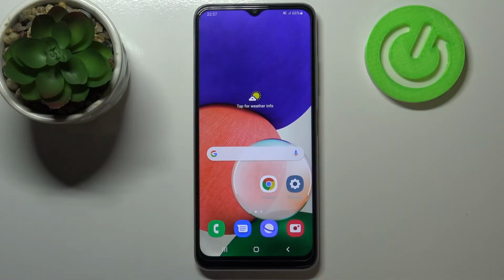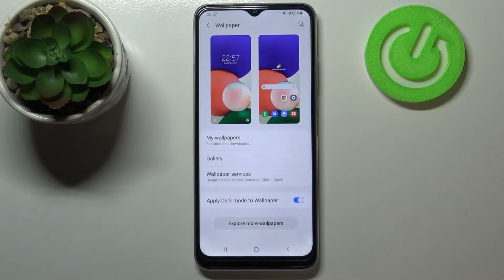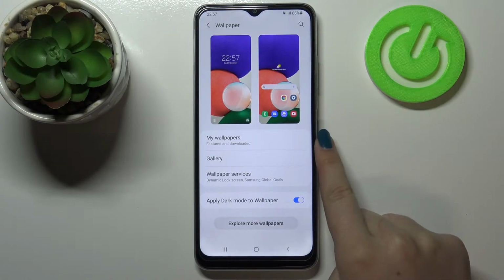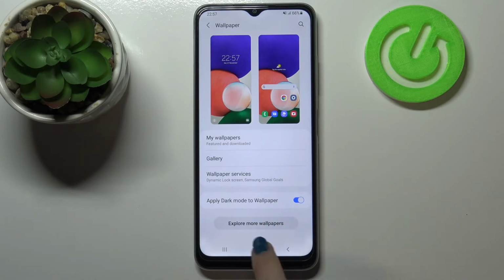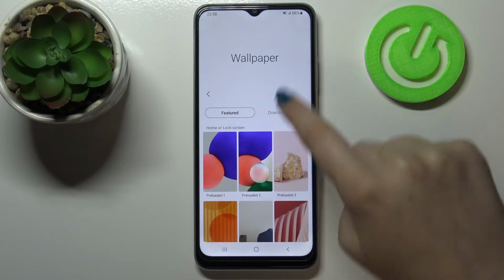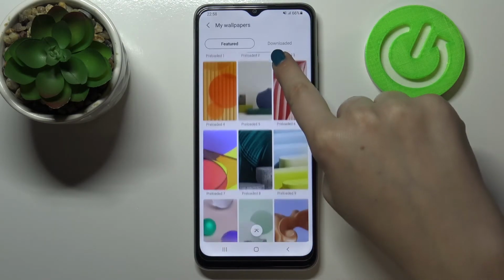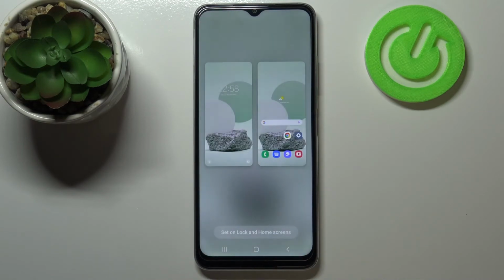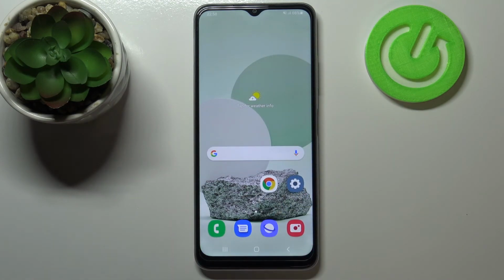How to Change Wallpaper in SAMSUNG Galaxy M22 – Change Display Picture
If you’d like to change the wallpaper in your SAMSUNG Galaxy M22, then here we are coming with help! In this tutorial we’d like to share with you how easily you can find proper screen options and wallpaper section where you’ll be able to change the wallpaper successfully. Thanks to this you’ll refresh the look of your device with few simple steps! So let’s follow all shown steps and successfully change wallpaper.

How to Set Up wallpaper in SAMSUNG Galaxy M22? How to Change Wallpaper in SAMSUNG Galaxy M22? How to find wallpaper gallery in SAMSUNG Galaxy M22? How to refresh display in SAMSUNG Galaxy M22? How to change Lock Screen in SAMSUNG Galaxy M22?